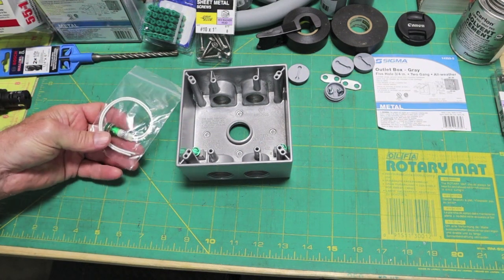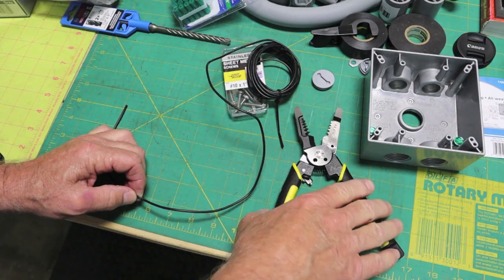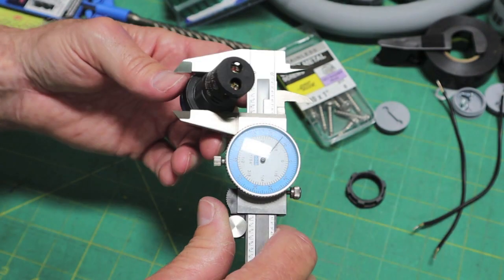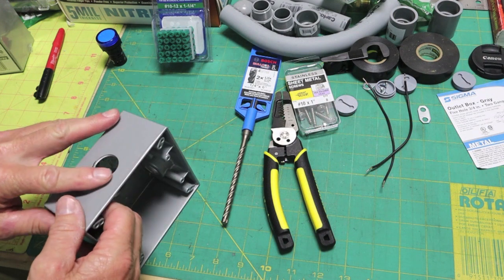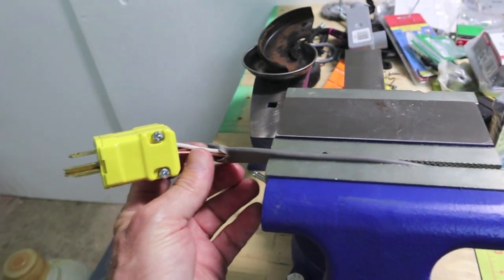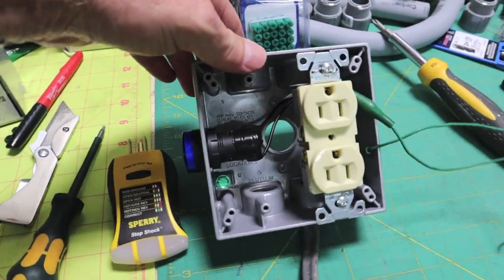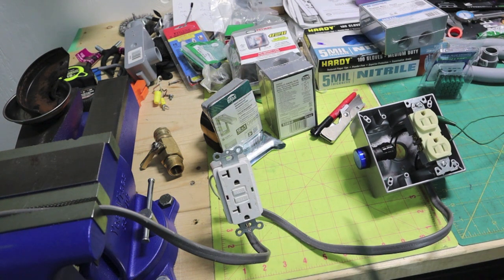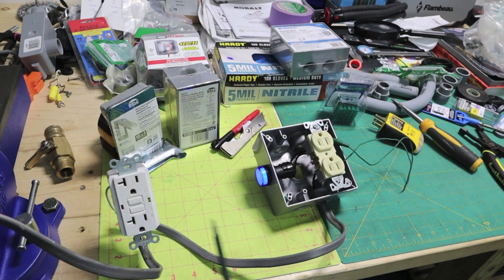Sump Pump 120 Volt LED Indicator Pilot Light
This video demonstrates a way to hard wire a 120 volt pilot/indicator LED to an outside weatherproof double gang box housing a single receptacle. The two gang box is used to gain the extra room for the LED install.
The life of these typical cheap LEDs (5 to 10 dollars) should last 20,000 to 25,000 hours which is only 2.5 to 3 years of service.
NOTE: This video is for demonstration purposes only.
Always consult a qualified electrician for your electrical service needs.